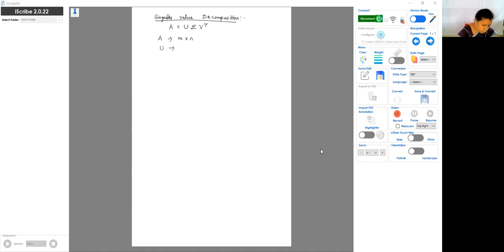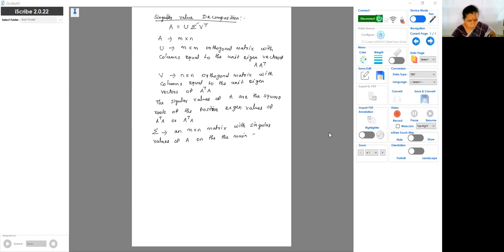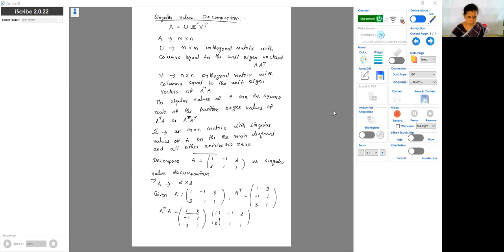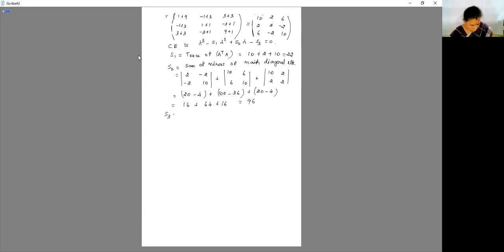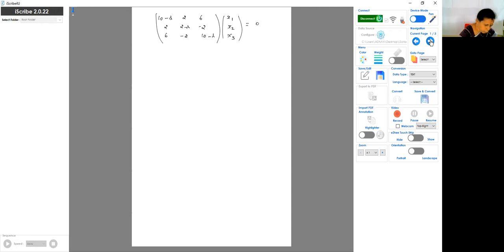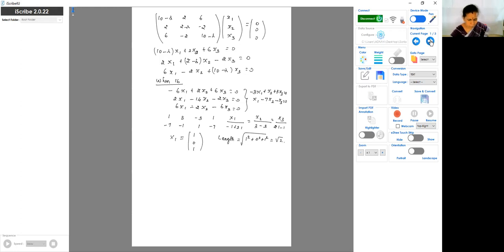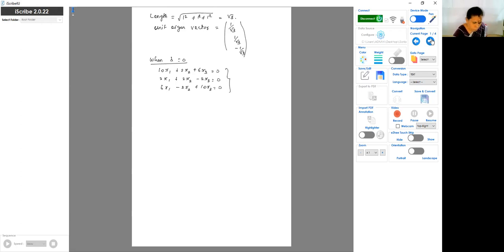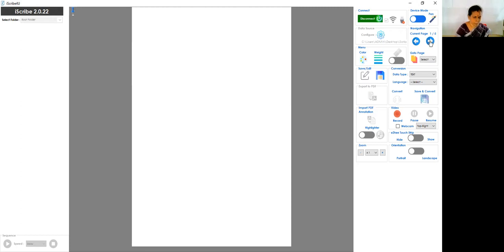Singular Value Decomposition Part I